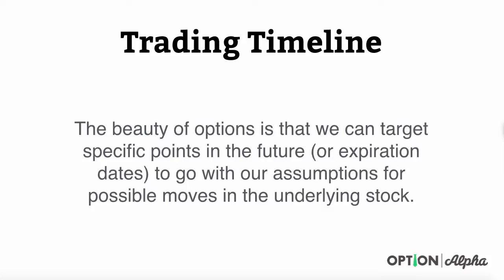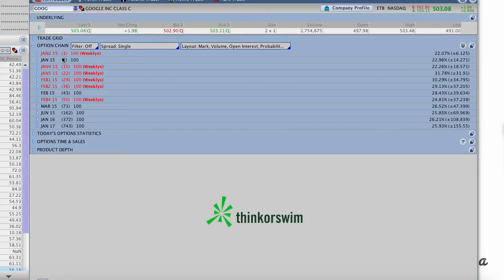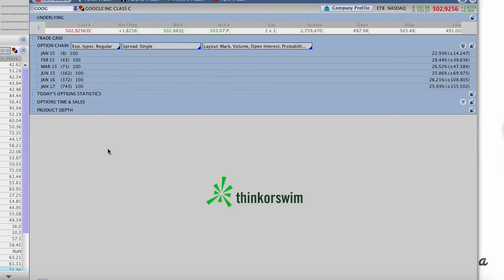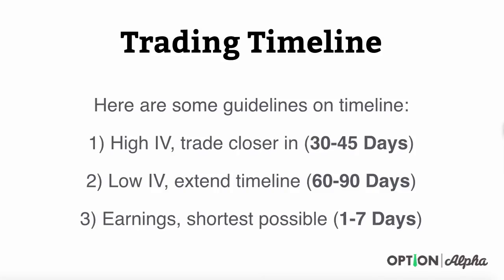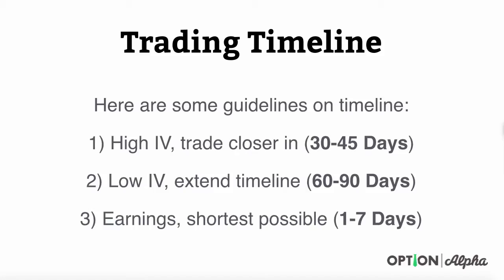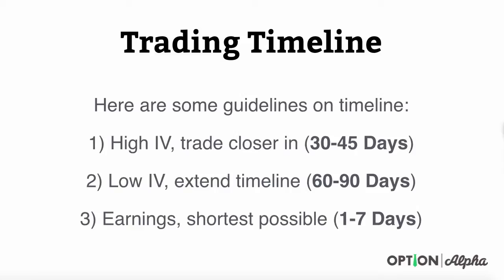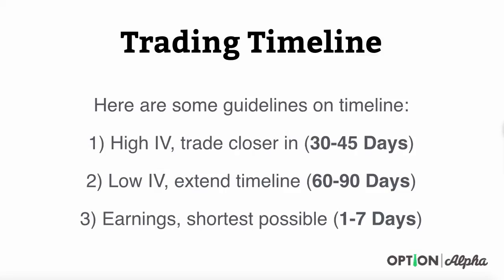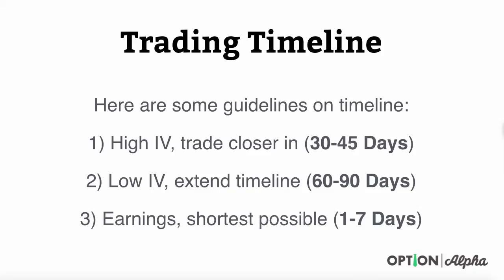How Far Out Should You Trade Options?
The beauty of options trading is that we can pin-point and select the exact timeframe we want to trade. While the additional options (no pun intended) gives us flexibility it also opens the door for confusion as to which contract month to trade?

In this simple video we'll discuss the multiple time frames you can pick from as well as some guidelines on how close or far you should place your trades based on current levels of implied volatility.